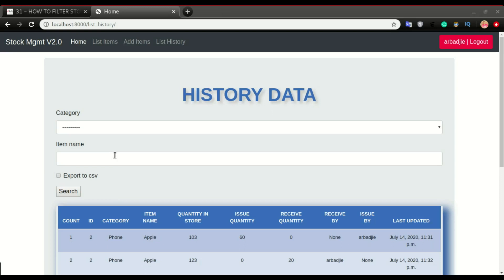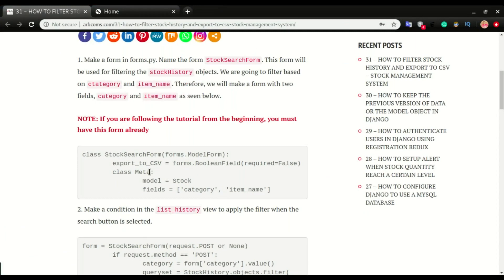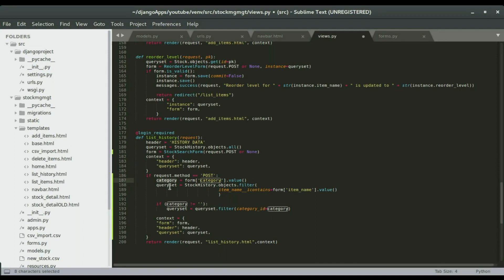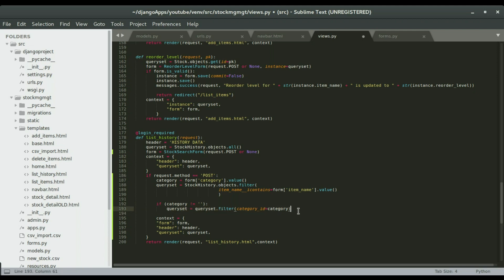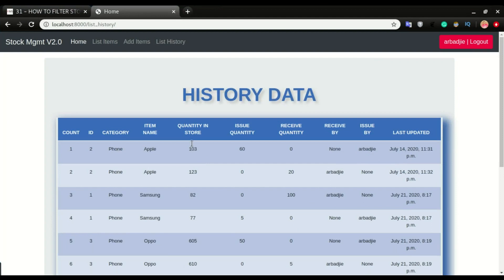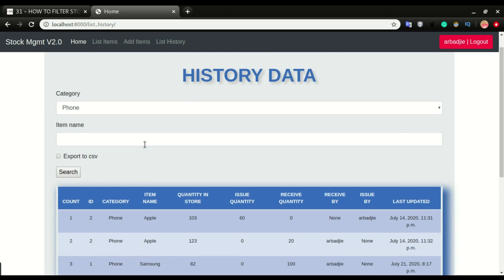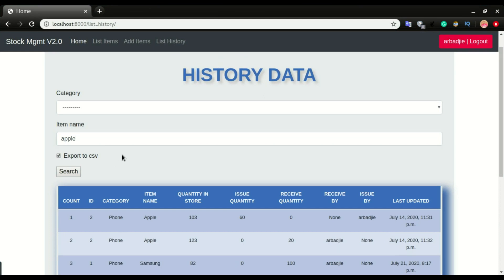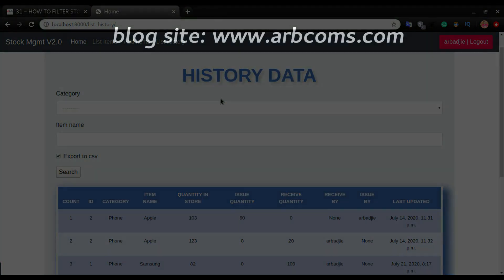31 HOW TO FILTER STOCK HISTORY TABLE IN DJANGO - STOCK MANAGEMENT SYSTEM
This is part 31 of developing a store management system. In this video, we will see how to filter the stock history table and also export the content to csv.